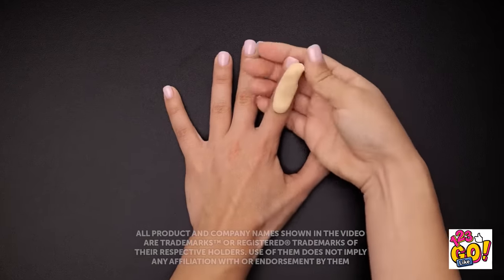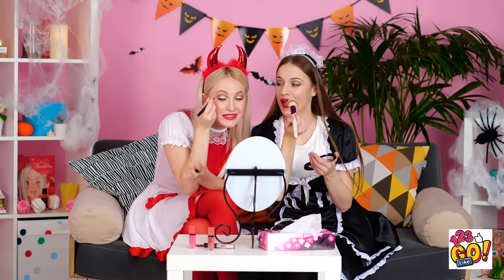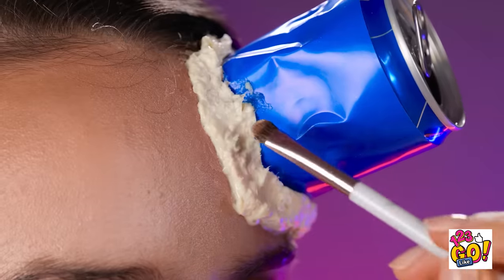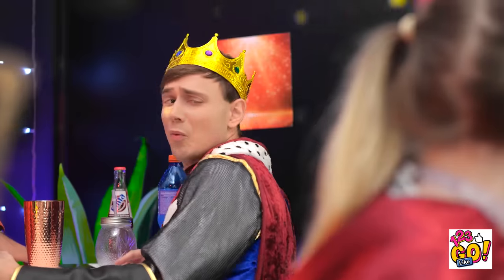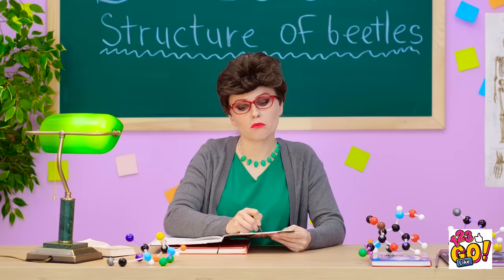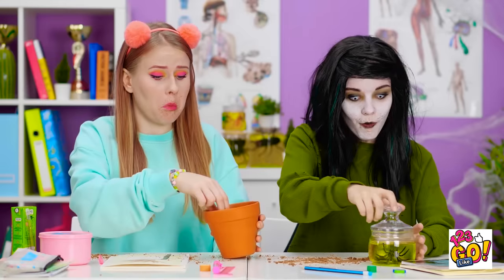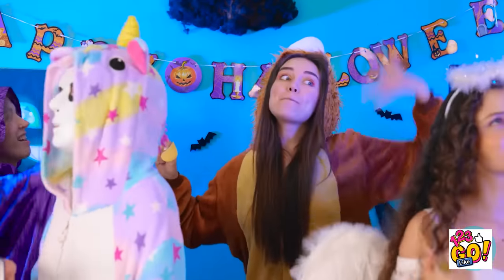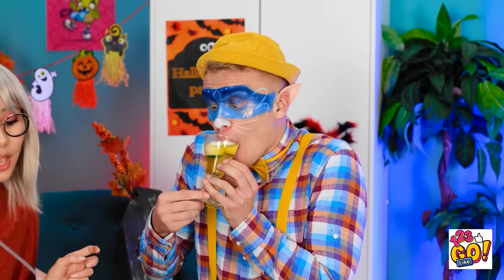HALLOWEEN MAKE UP AND COSTUME IDEAS || SFX Makeup Transformation Hacks And Pranks By 123 GO! Like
Hey, guys! Witches and vampires time is coming! Are you ready for Halloween?

We got you covered with spooky HALLOWEEN MAKE UP AND COSTUME IDEAS in our new video! Watch it and find funny halloween pranks, ideas for halloween party decorations, fantastic SFX make up transformations and makeup tricks to be the best and the scariest this Halloween night!